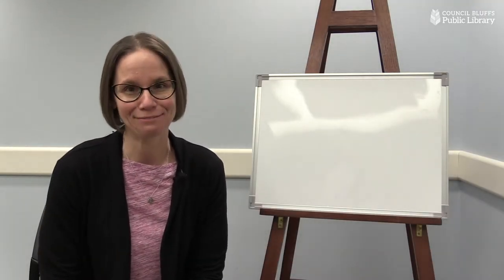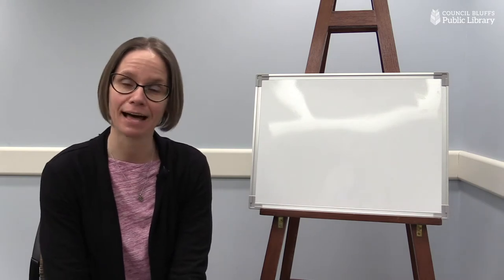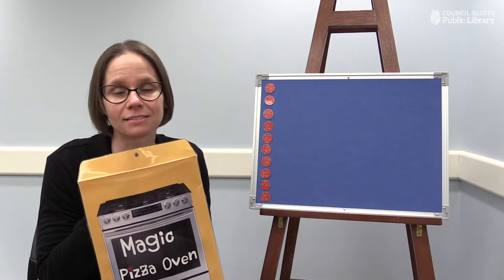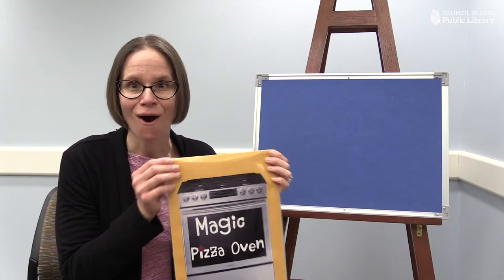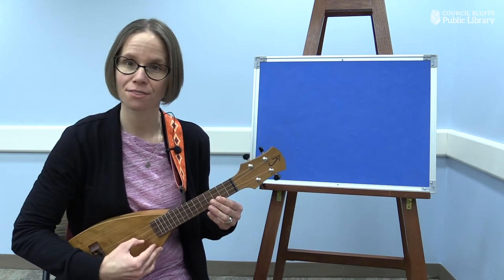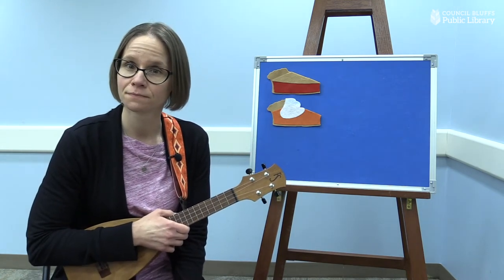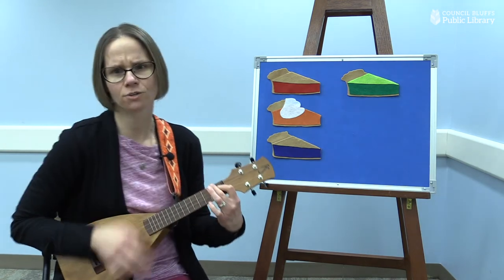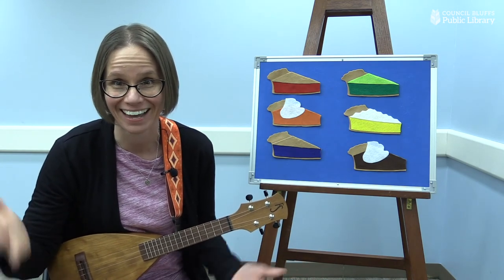Pie! with Miss Anna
Join Miss Anna for an extra delicious storytime all about pie! Yum! Yum!

This video features the Magic Pizza Oven and a felt song rendition of a classic 80s hair band song.